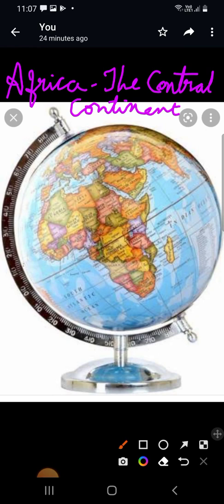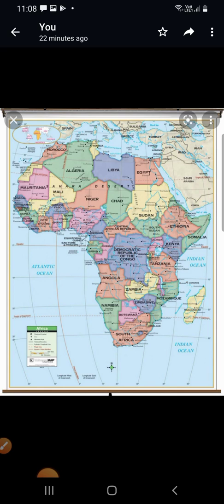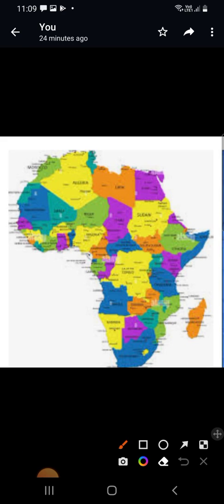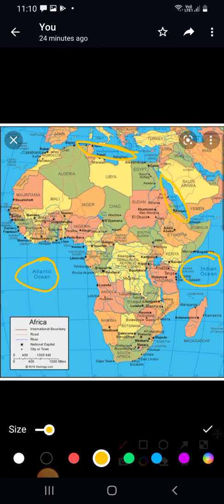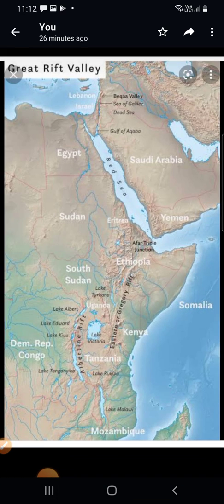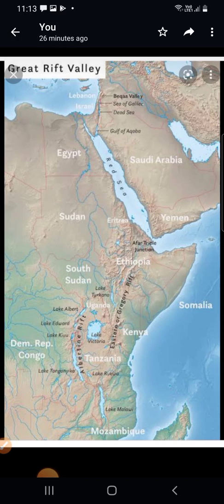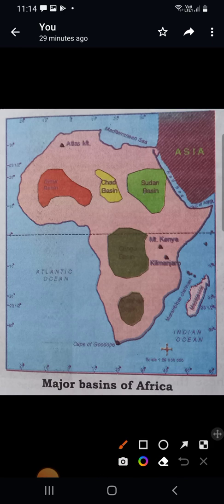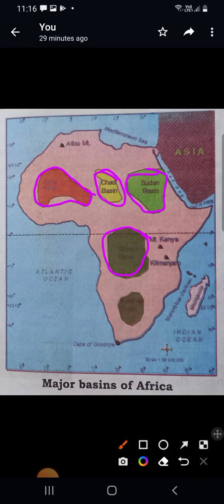Africa-The Central Continent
Social Science
6th standard